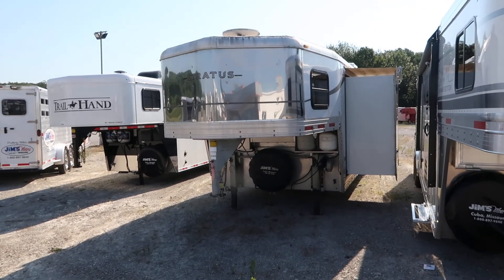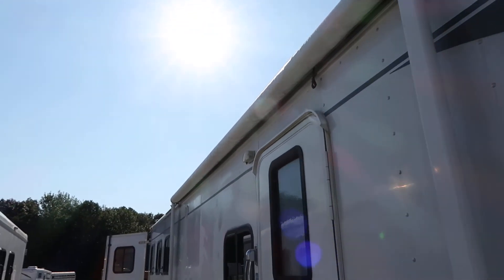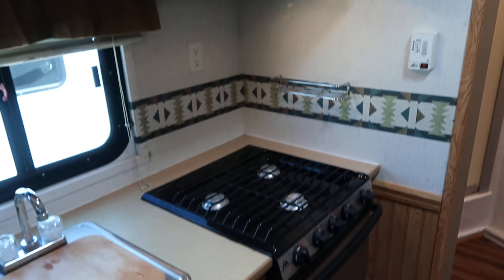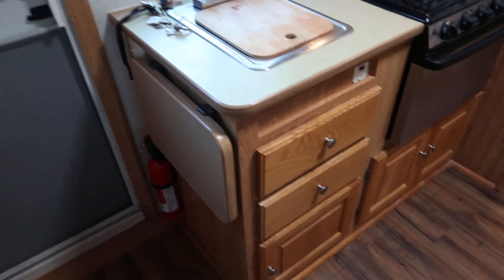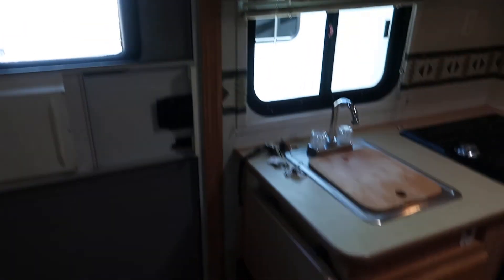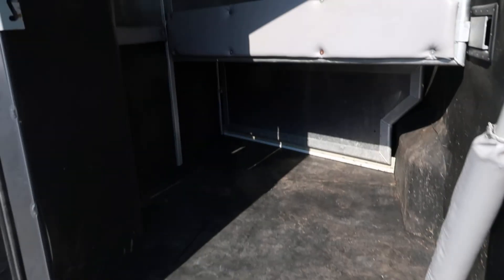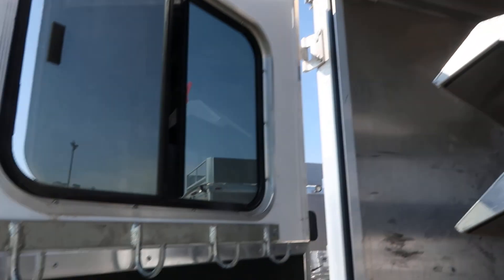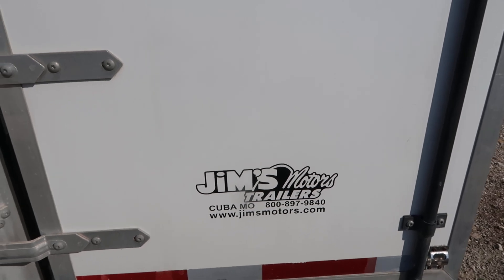2008 bison stratus 3 horse slide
2008 bison stratus 3 horse slide call or text phil 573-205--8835